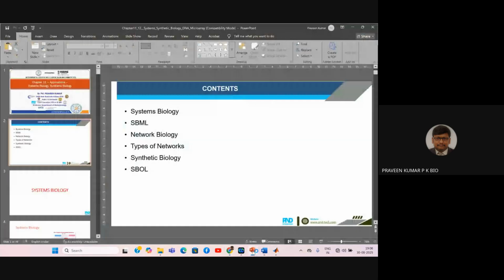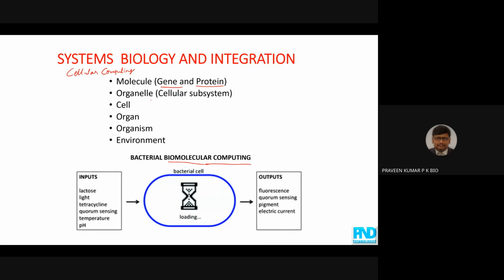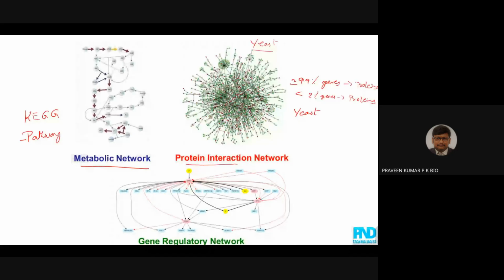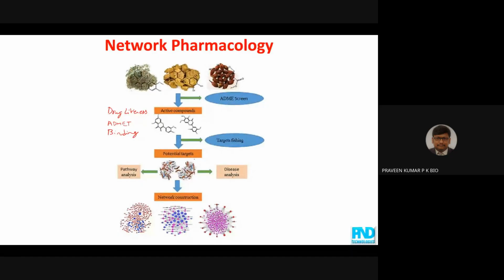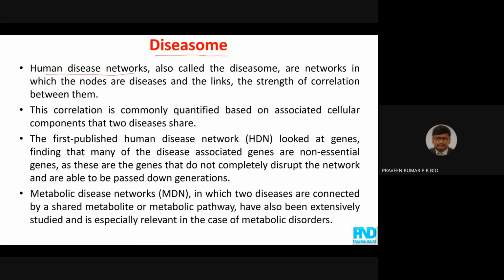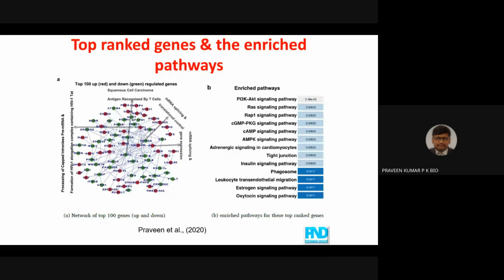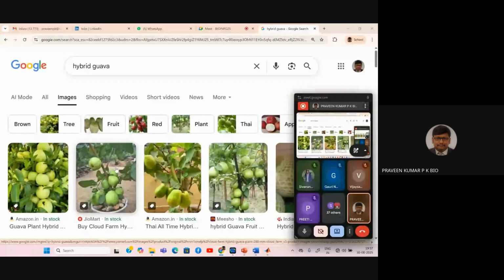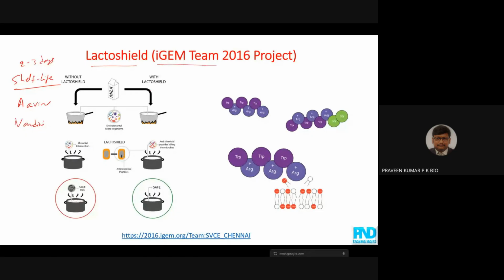BIOINFO25_Systems_Biology_Synthetic _Biology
Internship and Certificate Course on "Bioinformatics" on 30/08/25
Chapter 11: Systems Biology, Synthetic Biology